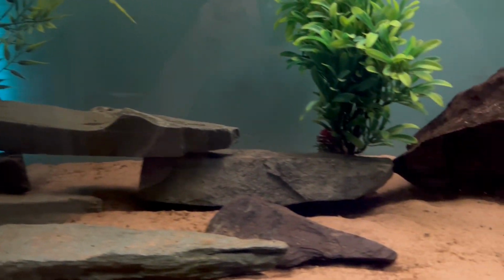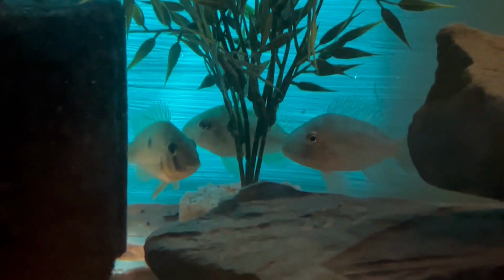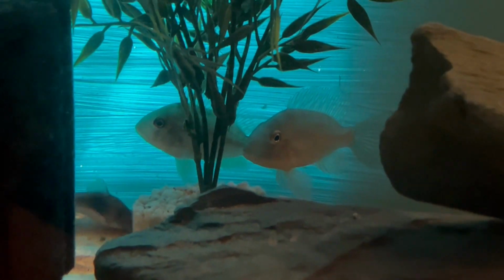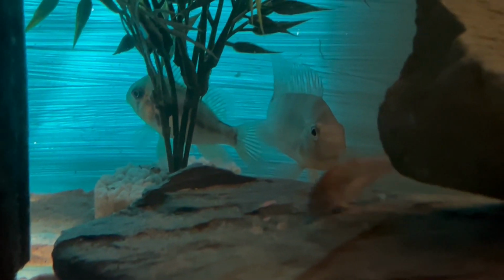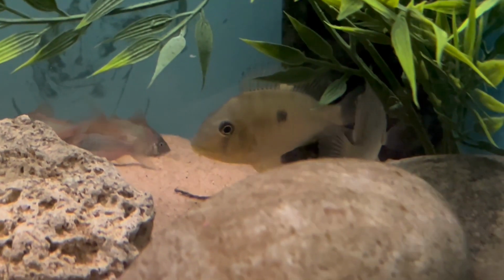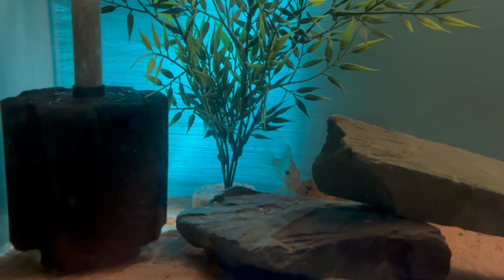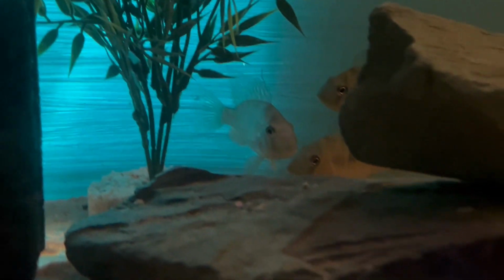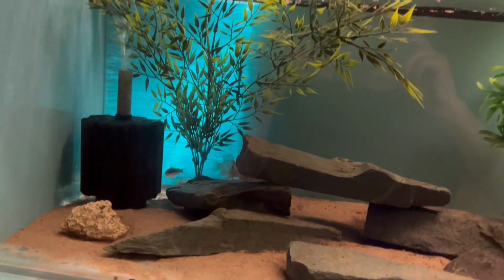An Aquarium with NO HEATER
Preview on the Unheated Temparate Cichlid Aquarium with Gymnogeophagus Balzani & Bronze Corydoras.